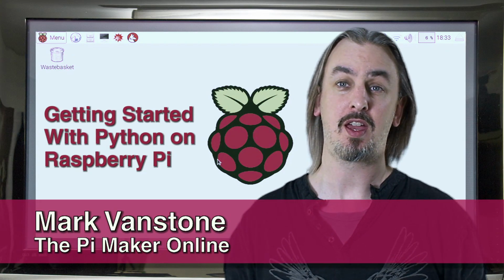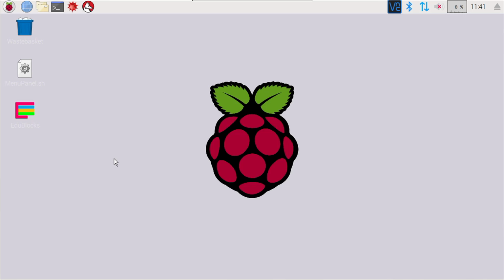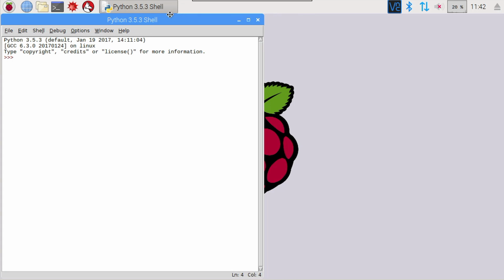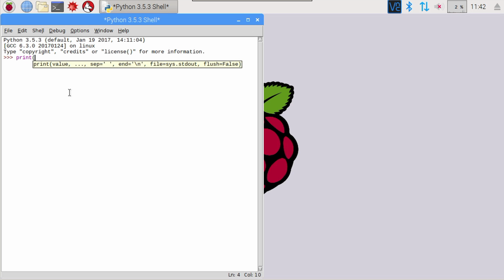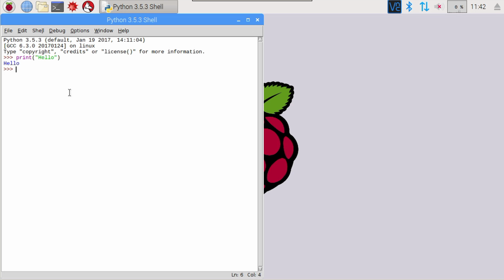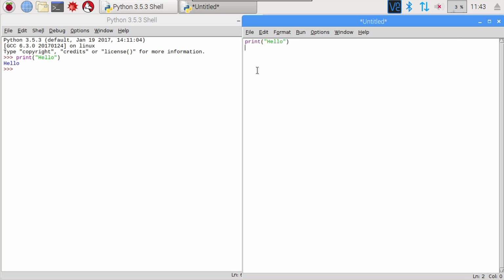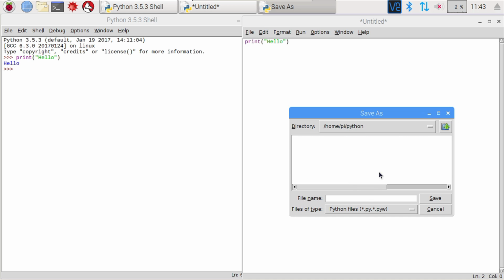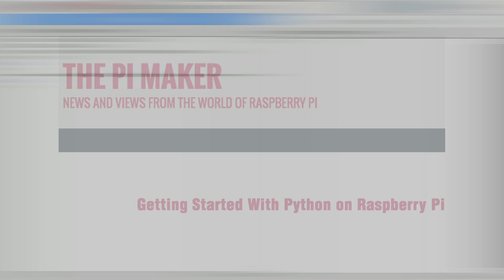Getting Started With Python On The Raspberry Pi Part One - Outputs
Programming a Raspberry Pi may seem difficult but it's really not.
The Pi Maker Online Blog